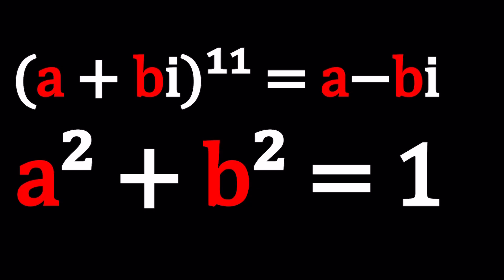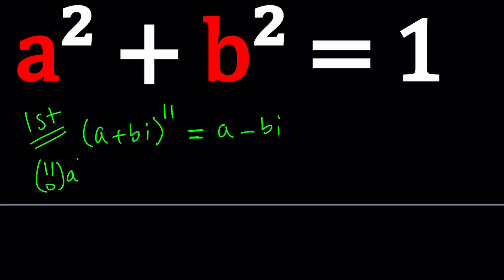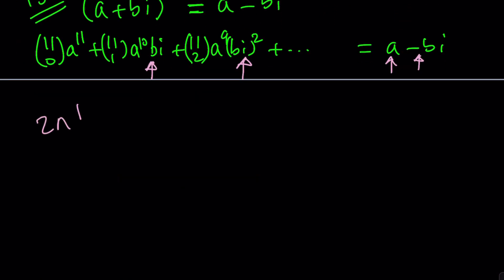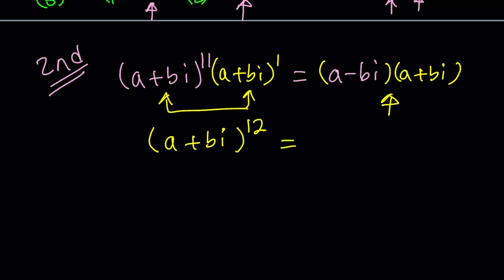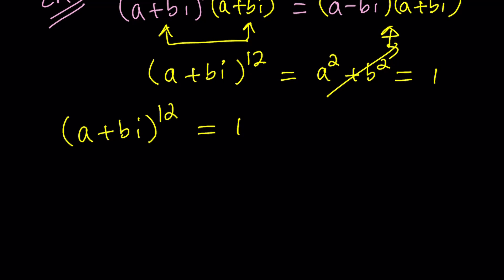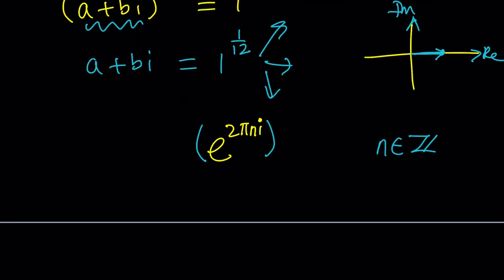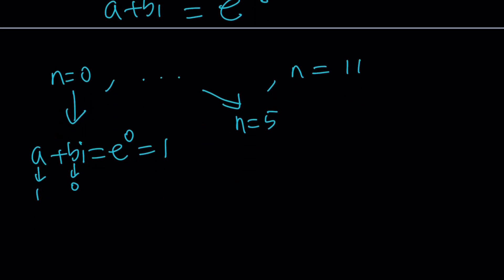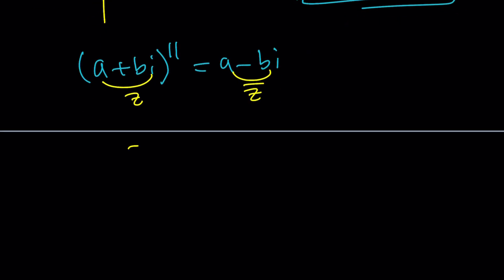A Nice System of Equations | Problem 318